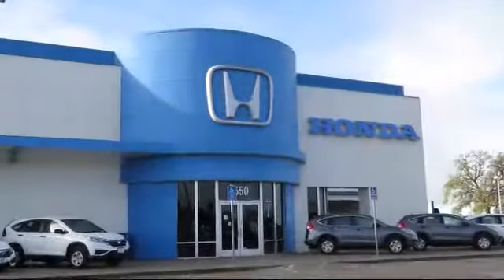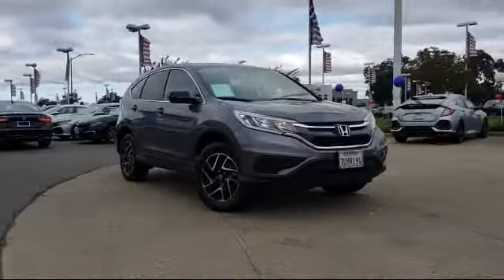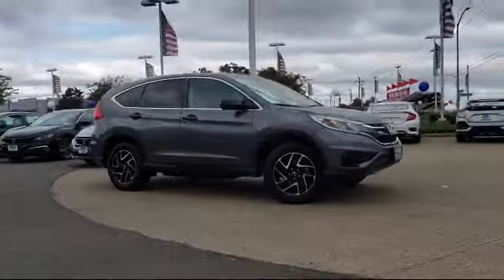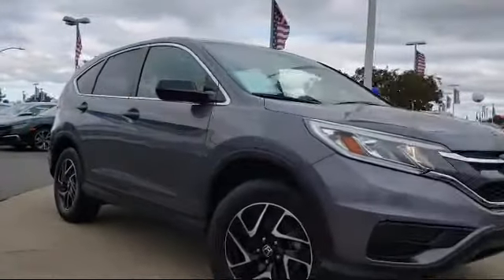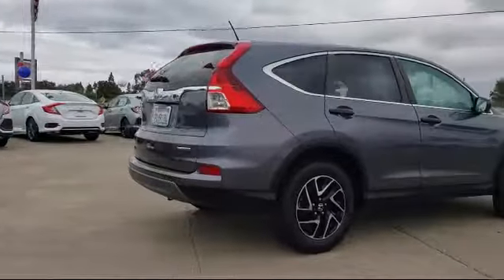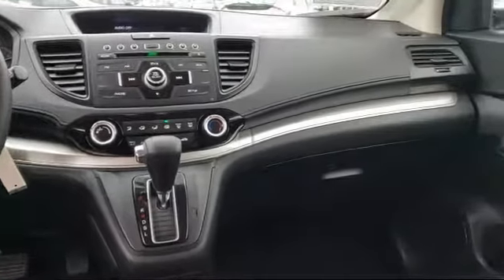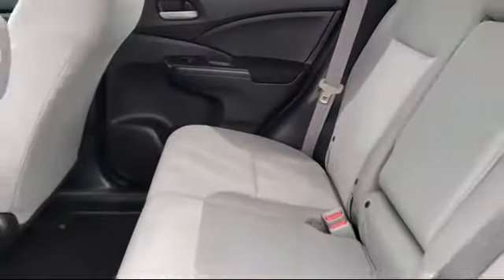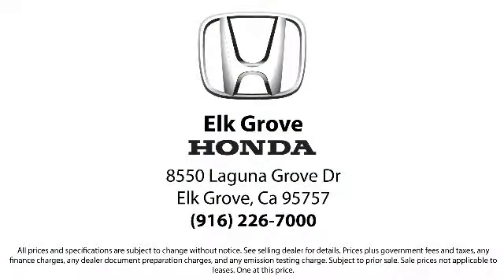2016 Honda CR-V Sport Utility SE Sacramento Elk Grove Roseville Stockton Folsom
2016 Honda CR-V Sport Utility SE Stock Number: 73266 Vin:2HKRM3H45GH537545.